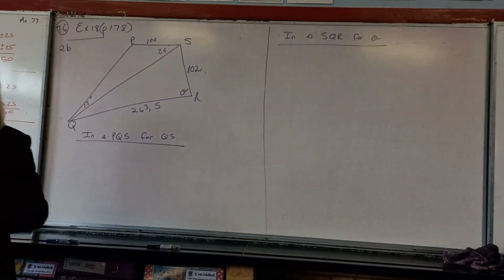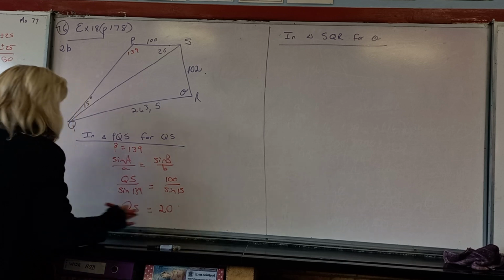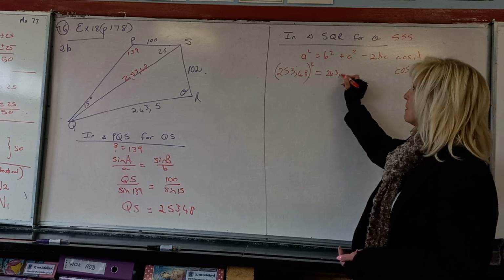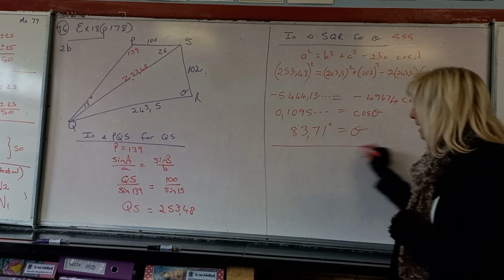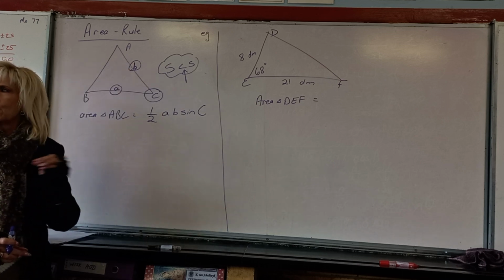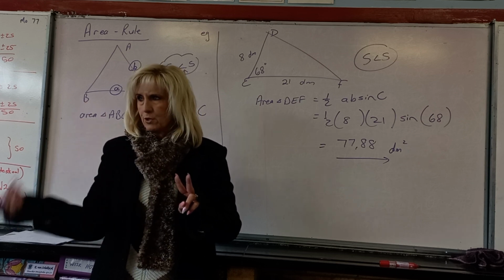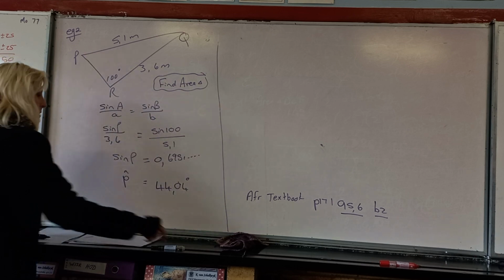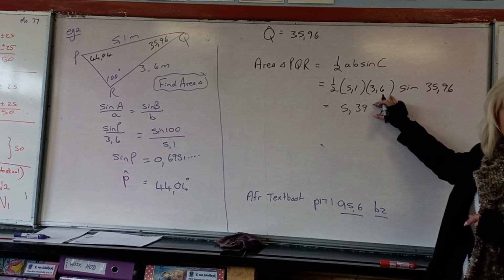Allies Mathematics 2023 Grade 11 - 76 - area rule